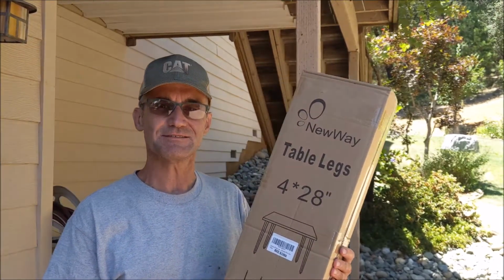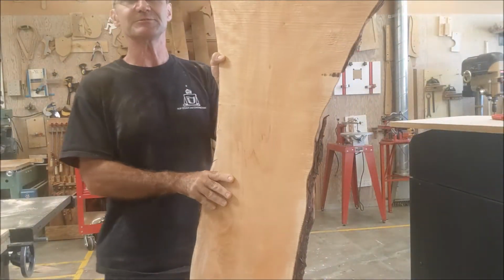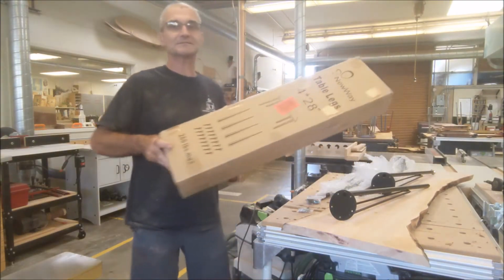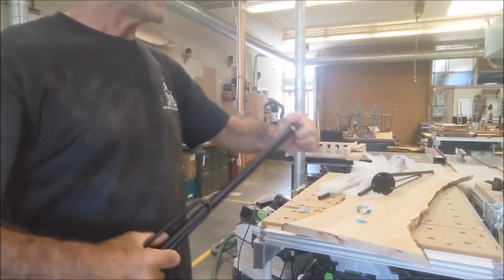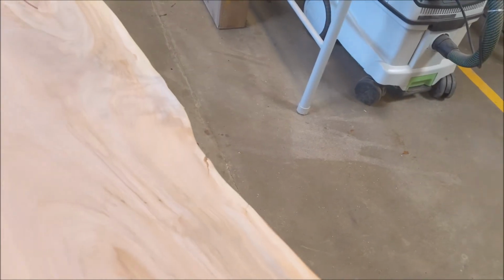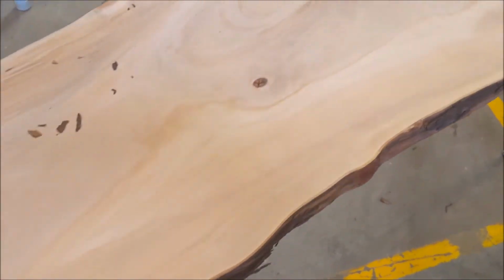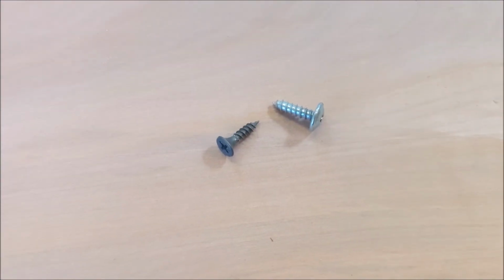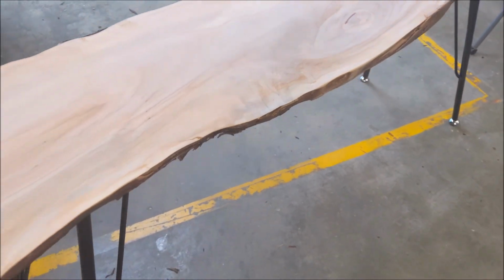Easiest Way to Build a Live Edge Table. Steel Leg Unboxing, Review, and Install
We mill our own lumber, machine it, and build furniture from it. I just discovered these NewWay Table Legs on Amazon and they have made the whole process quick and easy. Any student in beginning woodshop can now walk away with a beautiful natural edge table in no time with no trouble. Quick and Easy Live Edge Table in no Time. Live Edge Table the easy way.

NewWay 28" Heavy Duty Hairpin Metal Table Legs